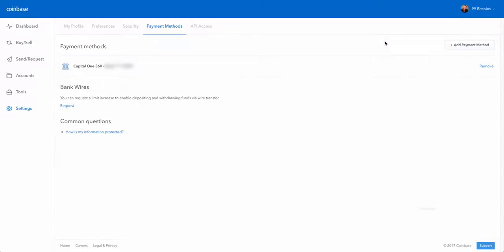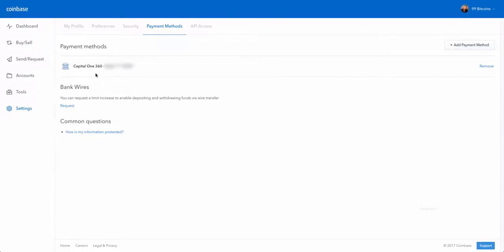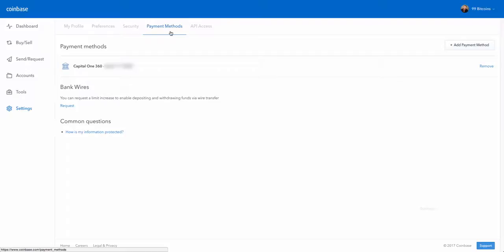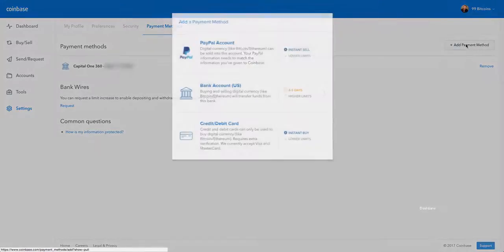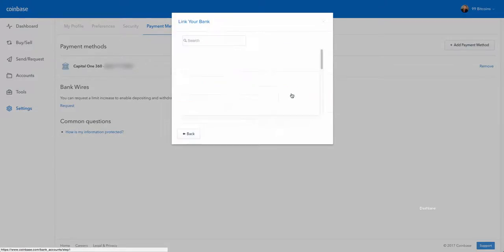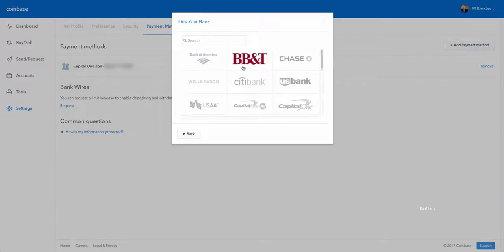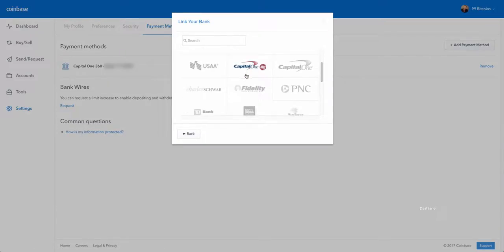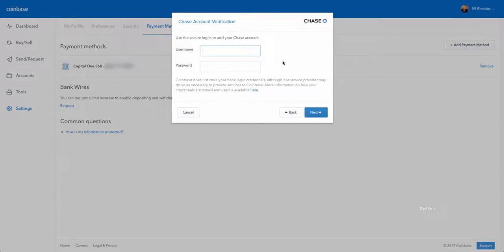Coinbase Buy bitcoins with bank account